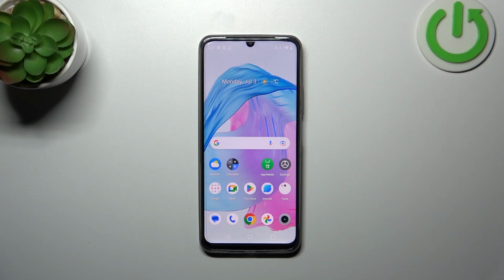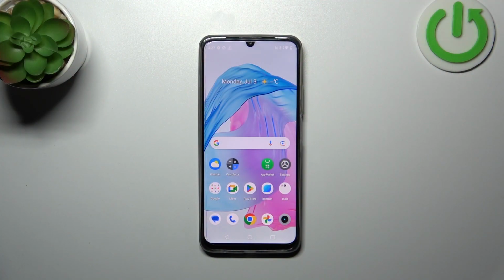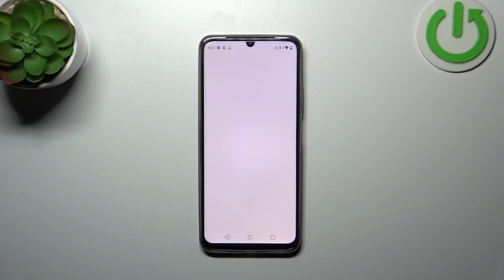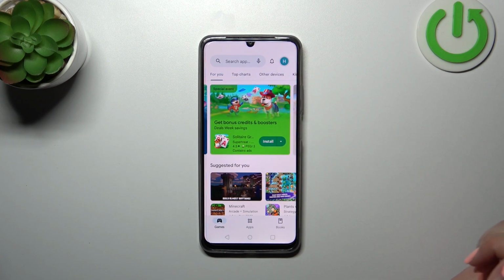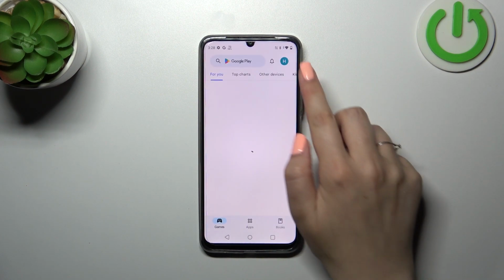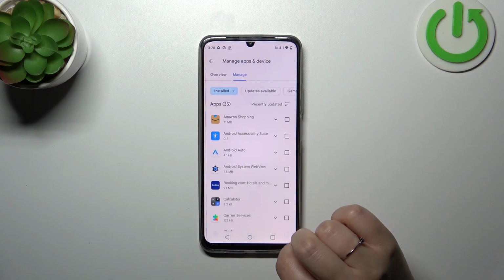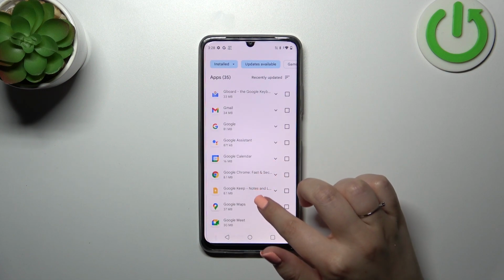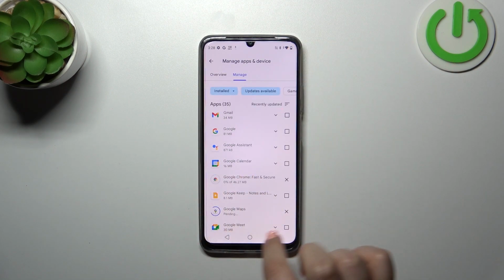How to Update Apps on REALME C53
Stay here if you want to know how to update apps on your REALME C53 smartphone to ensure you have the latest features, bug fixes, and security enhancements. We will show you how to open Google Play Store on your REALME phone and how to find all apps ready to be updated. Follow our steps, and update all apps or only selected ones. Visit our YouTube channel if you want to know more about REALME C53.

Why is it important to update apps on REALME C53?
What are the benefits of app updates on REALME C53?
How does the app update process work on REALME C53?